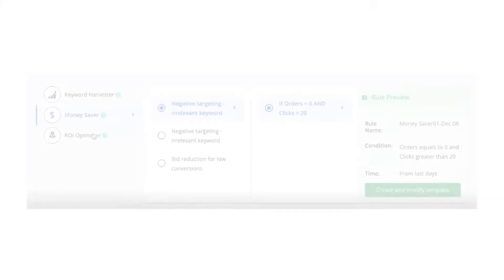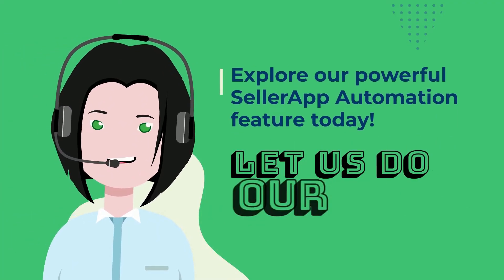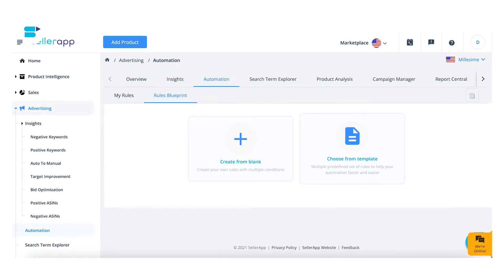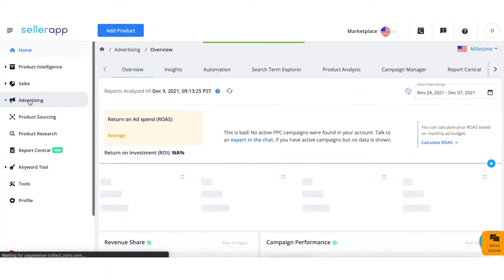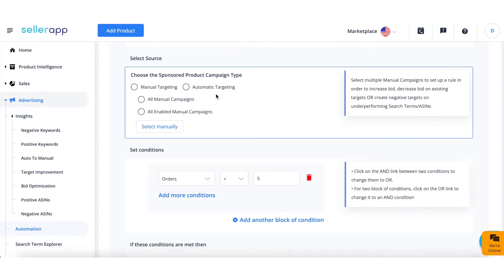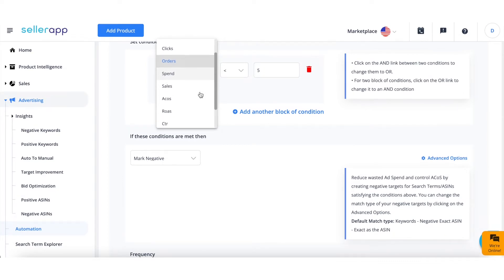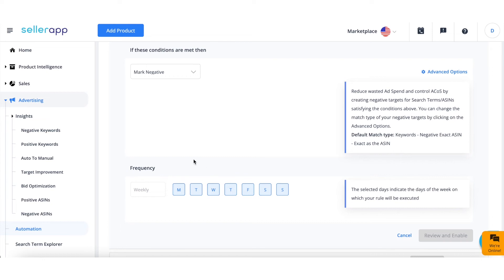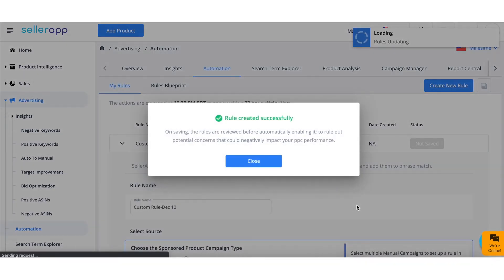Presenting: Custom Rules in SellerApp Advertising Automation | SellerApp NEW Feature Update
What are Custom Amazon advertising rules in the SellerApp Advertising Automation feature and how does it help you? In-depth user guide | SellerApp new feature update!✅

If you are familiar with SellerApp’s Amazon Advertising Automation feature, then you already know it is one of the best PPC automation tools available. This powerful Amazon advertising automation tool can automate all of your routine Amazon PPC tasks and increase your sales.  While other marketing automation and ad automation tools are limited in terms of features, our Amazon PPC automation software will optimize the bids, harvest new keywords, and add negative keywords which means better ad position, lower ACOS, and increase in sales volume with a higher return on ad spend! Now we have made it even better! In the latest update, we have added the ability to create custom Amazon advertising rules in SellerApp automation! This in-depth user guide will explain how you can create your own custom SellerApp Amazon PPC rules and go through the latest update changelogs - watch till the end!

What have we covered:

🔹Introduction to SellerApp Automation
🔹What’s new?
🔹How to create a Custom Rule from blank?